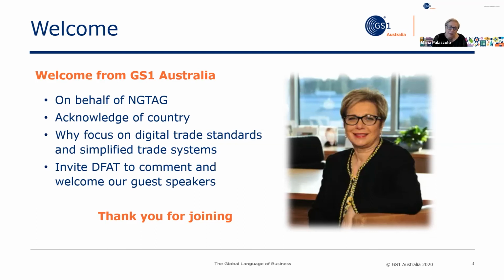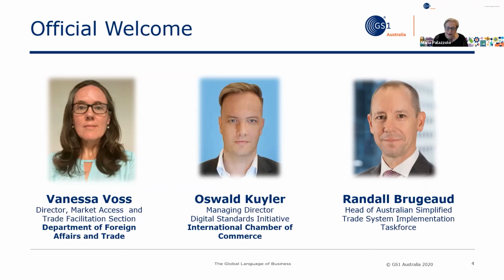NGTAG - Digital trade standards and simplified trade systems - Welcome - Maria Palazzolo